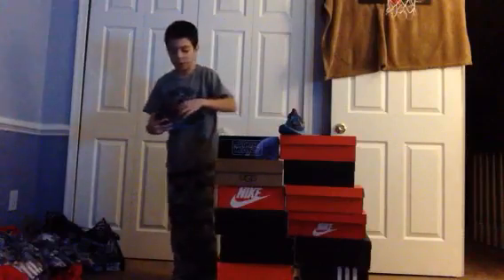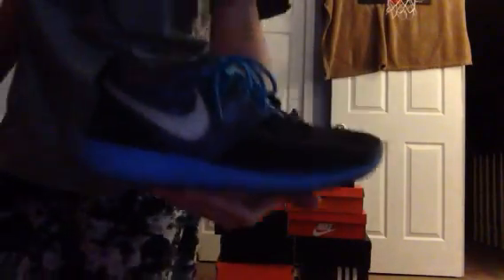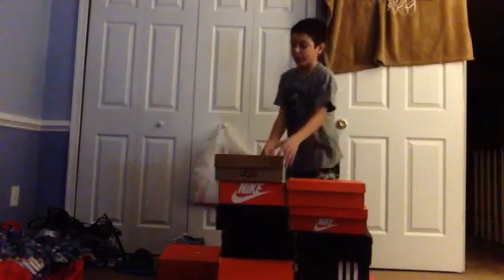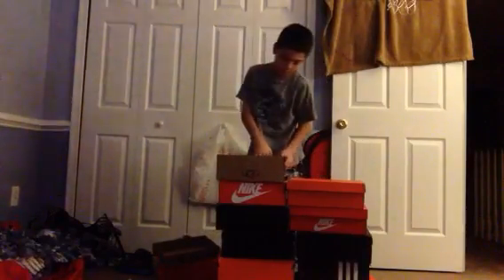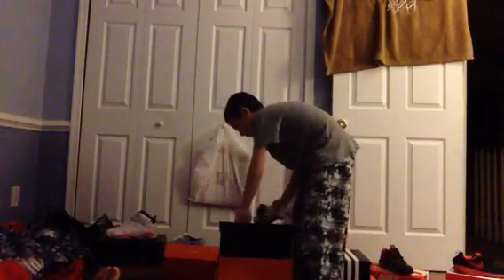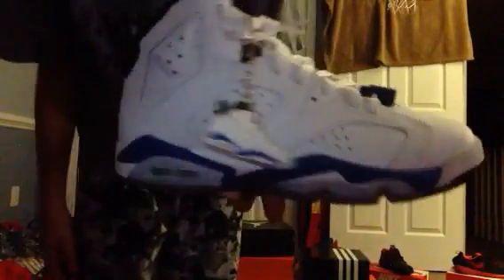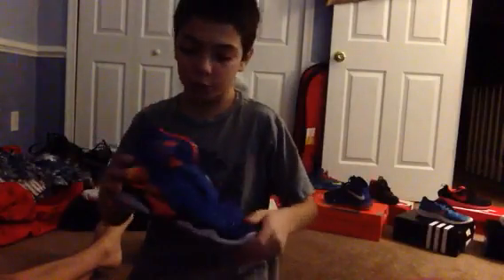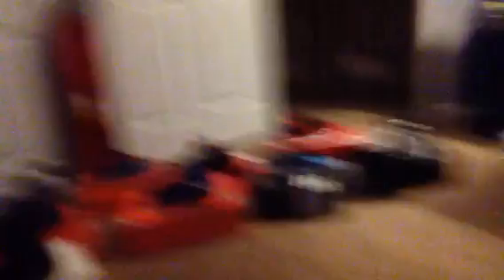Shoe Collection Video (2015)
•Our Updated Shoe Collection•